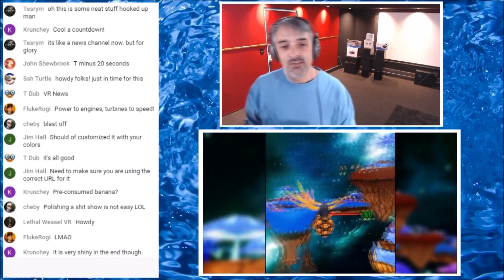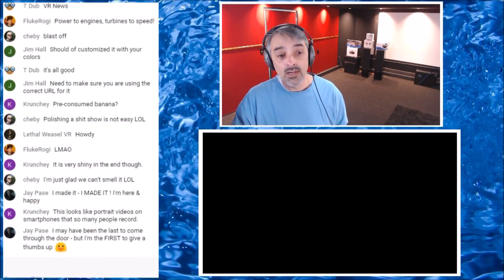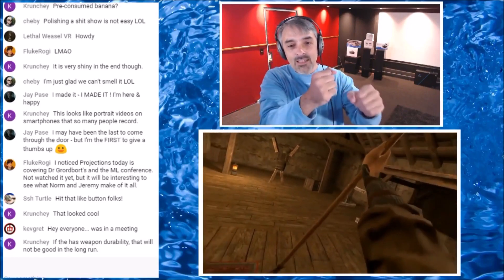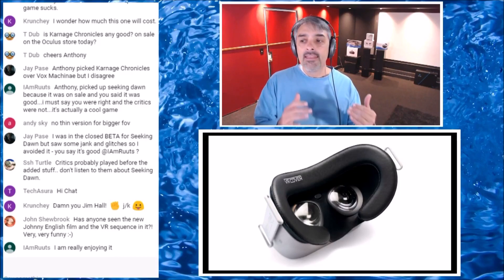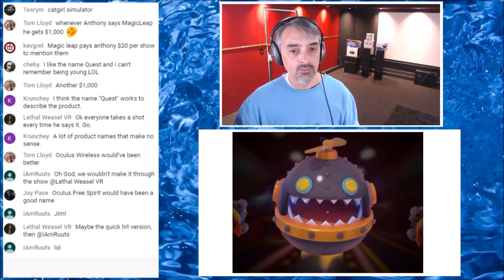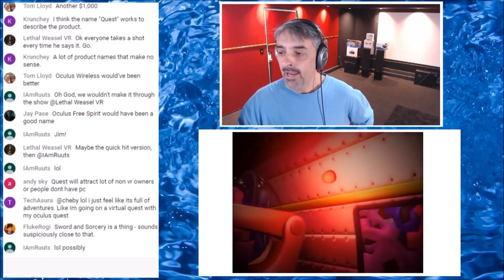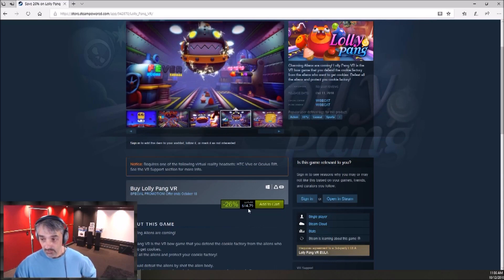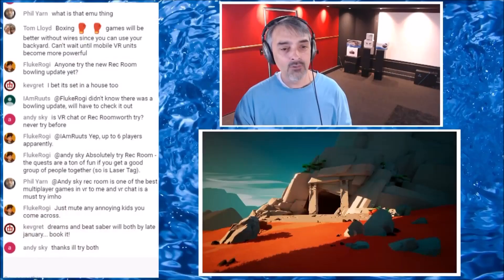Episode 229 - Quick Hit Version - VR Game Rankings - 10 12 18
Stardust VR is out [0:22]
New brief sample of Blade & Sorcery [2:09]
VR Covers has a new pad for the Oculus Go [3:42]
Do you have a Vive? Try using it with no padding [4:37]
Dead & Buried on the Oculus Go is really good [6:06]
The GO looks better than you might think [7:26]
Lolly Pang VR is now available [8:21]
emuVR Beta is now Live! [9:32]
Look at that sunlight! [10:25]
Megalith (PSVR) coming in January! [10:47]
David Jaffe wants to make a VR horror game [11:48]
Nostradamus Jr. reporting for duty! [12:16]
We all only play emulators for an hour or so [14:09]
We still pay a price for wearing a headset [16:27]
Transference is crazy underrated [17:07]

This is the Quick Hit version of Episode 229. The normal, full length livestream episode has been edited down to be less than 20 minutes.

Welcome to Daily Vlog LIVE. This is a daily livestream at 11am Pacific Time (normally) about VR gaming and other various topics. Jump into chat and ask Anthony some questions about anything VR/AR related. Archived episodes will be available for viewing after the fact. Anthony's new to this whole livestreaming thing, so give him a few weeks to get the hang of it!

Follow Anthony on Twitter @VRGameRankings